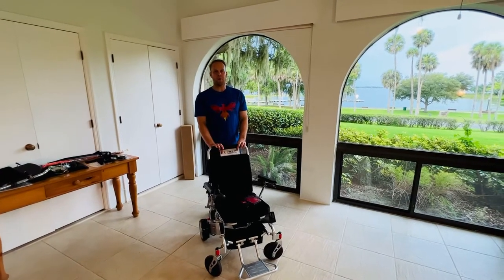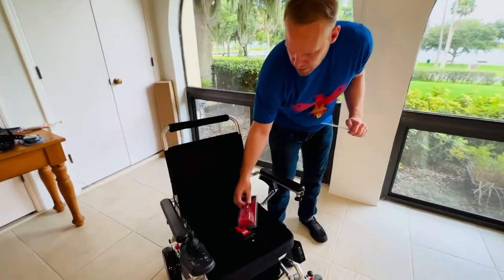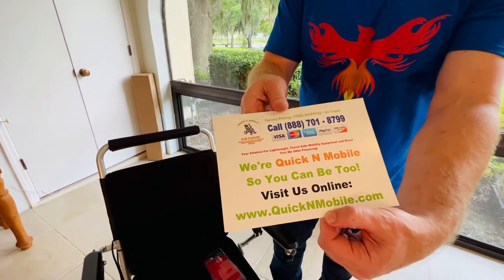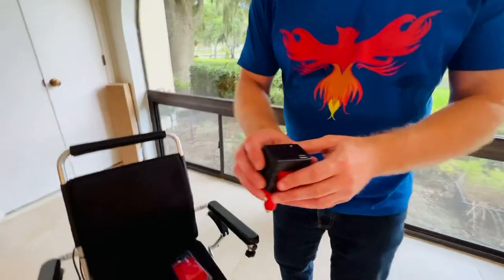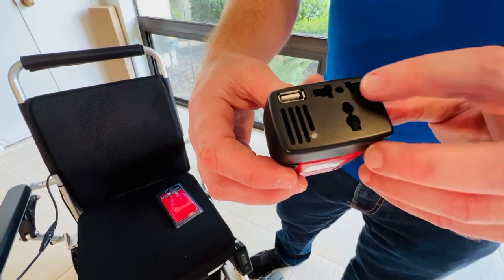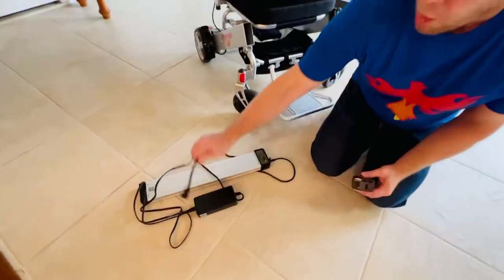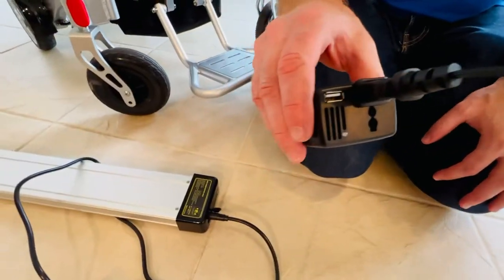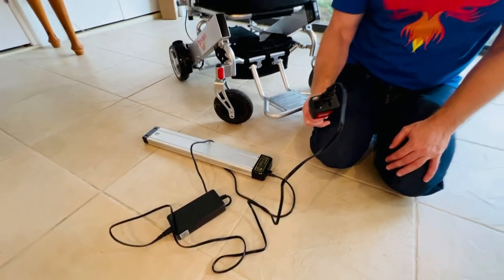How to use the car charger with the Phoenix foldable power wheelchair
This is the video operating series demonstrating how to use the car charger with the Phoenix power folding wheelchair. For additional information, please visit